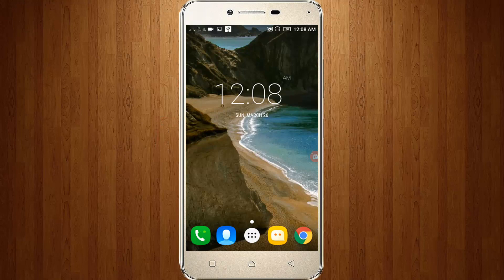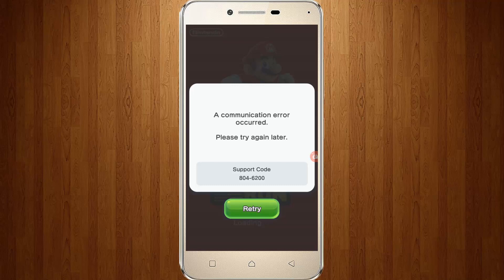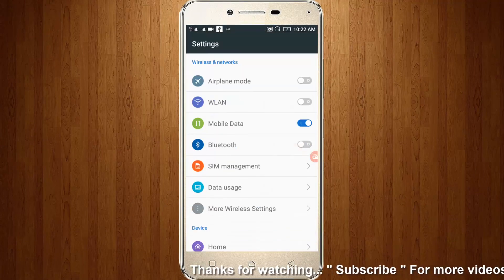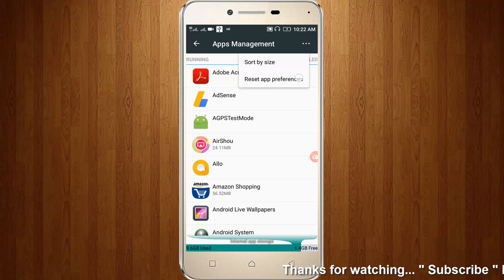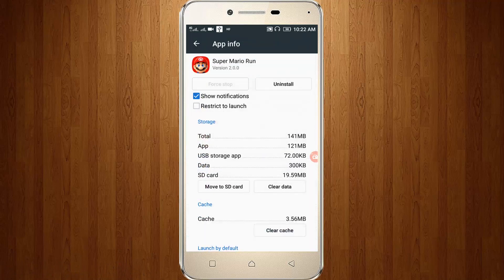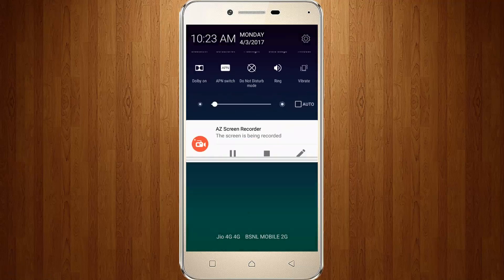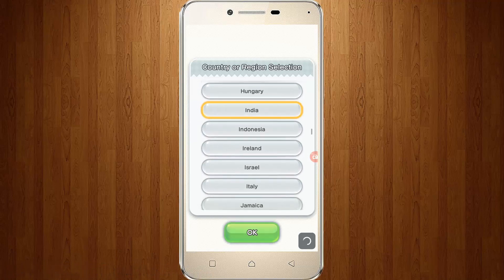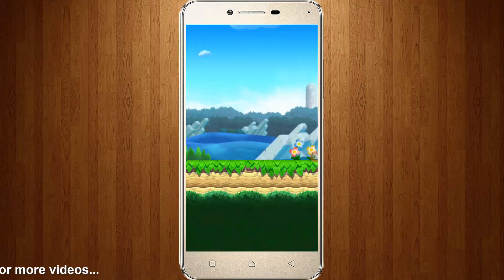Fix A communication error occurred.Please try again later|Support Code 804-6200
I get the following error message/notification while try to access the super mario run in my android:

A communication error occurred.Please try again later.

Support Code 804-6200

This super mario run game is works on android,tablet,bluestacks and the android operating systems are kitkat,lollipop,marshmallow and nougat also.

This error solution is works on all android mobile devices and it doesn't need root permission/without root/no root.

Solution:

1.Goto your android settings then goto apps or application management.

2.Then choose " All " Tab, here you can click this three dot icon and select " Reset app preferences ".

3.Locate " super mario run " and click to open it and you can click to " clear data ".

4.Then remove all minimized apps and once again check your data connections.

5.Now again goto your super mario run then enter your details.

6.Finally the problem is solved.